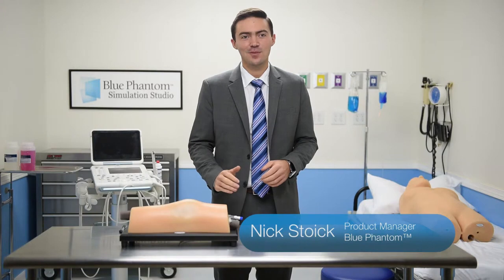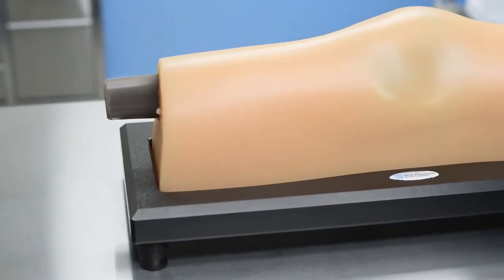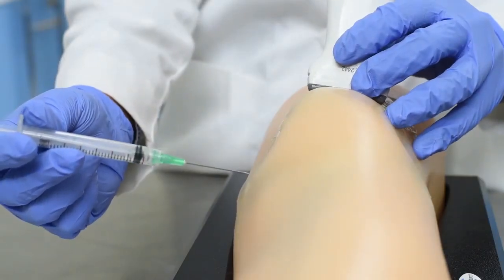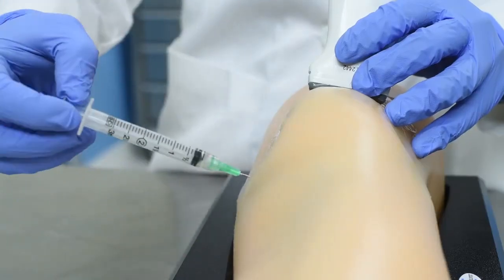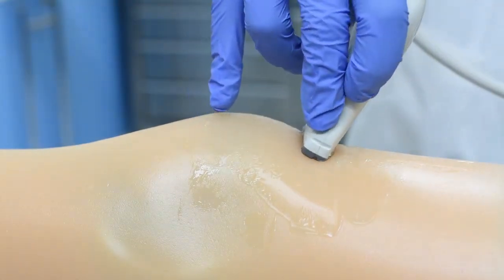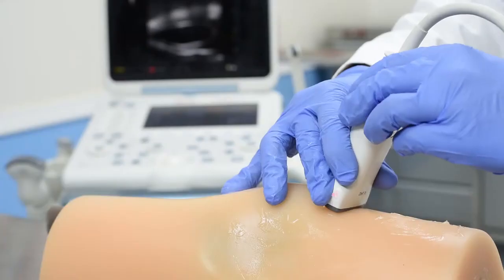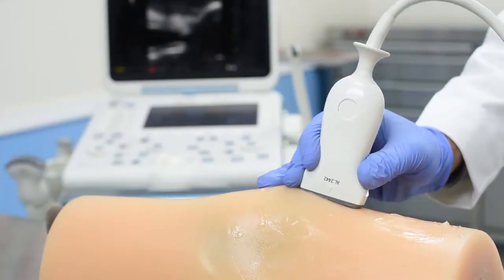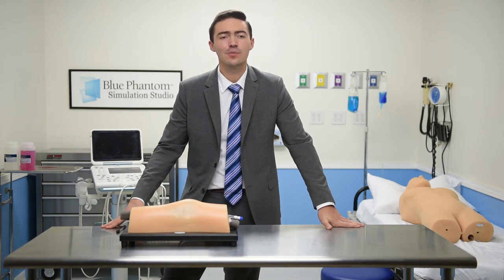CAE Blue Phantom 膝關節肌肉骨骼超音波訓練模型 | 膝關節注射、骨關節炎及類風濕性關節炎處置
完全複製膝蓋的肌腱和韌帶，提供高擬真的解剖構造，並可彎曲關節角度15度
有效提升超音波導引膝關節注射、與骨關節炎及類風濕性關節炎相關的處置能力及盲插技術